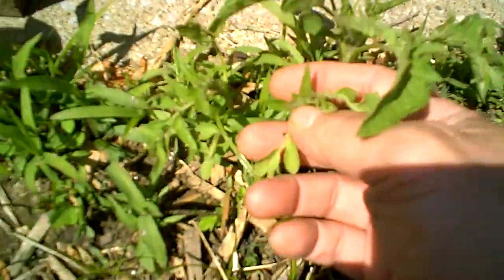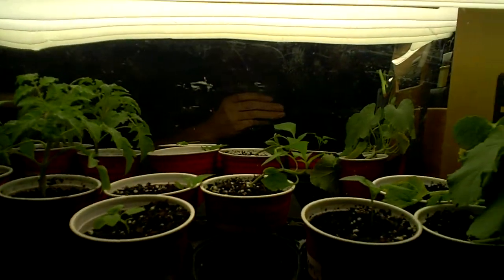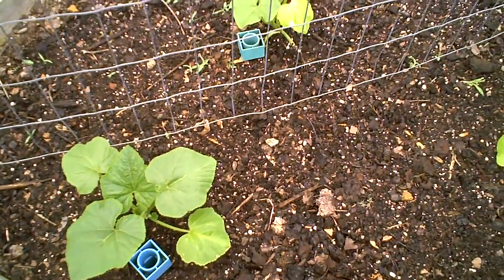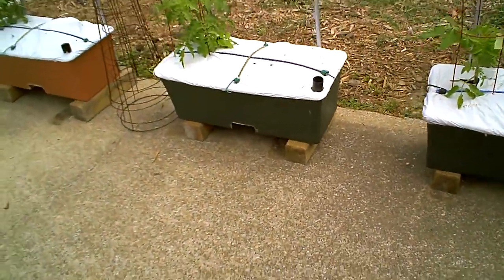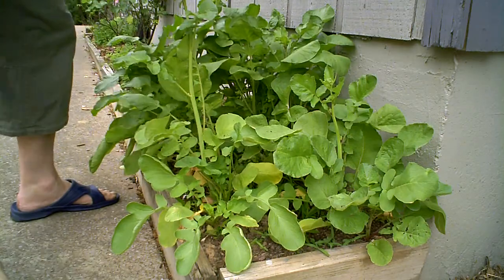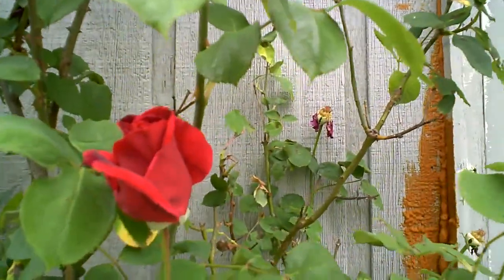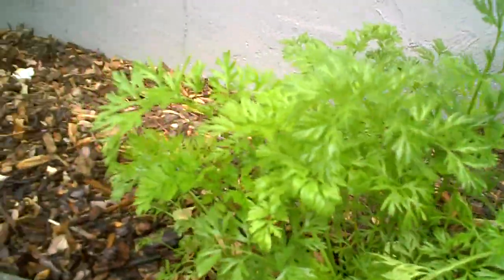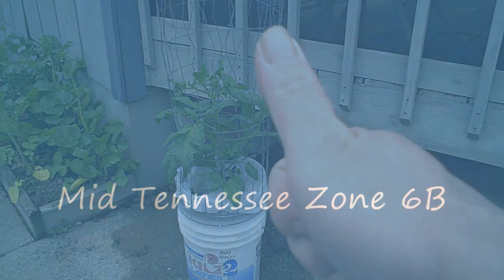Yarden Update Apr 24 2012 Nashville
what's growin' - zone 6b
trying to improve my videos by making them shorter and more to the point.
still working on increasing the volume...no luck so far